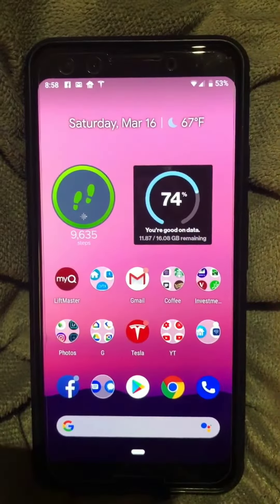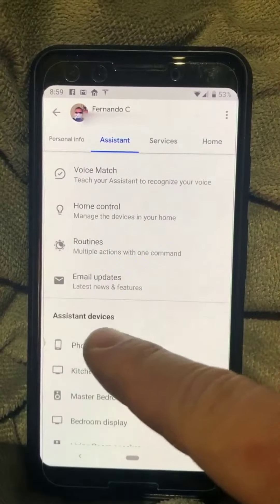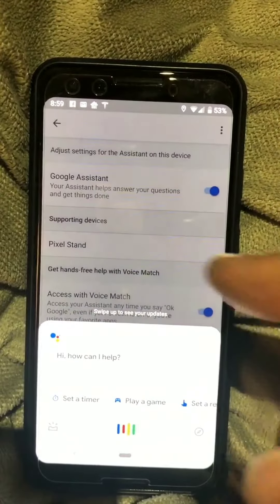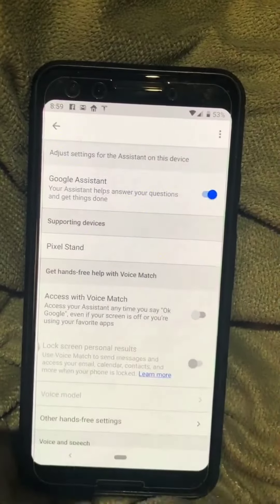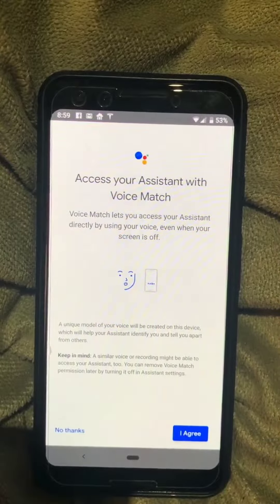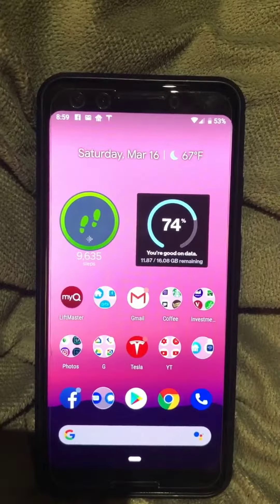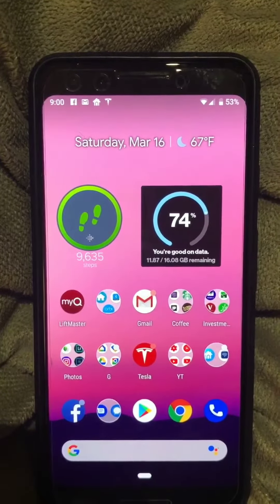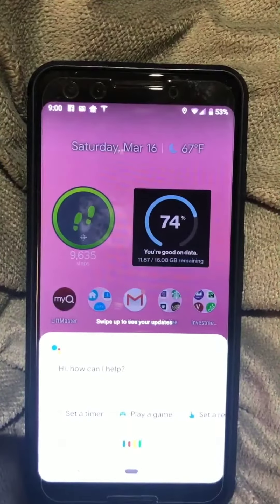Google Assistant Bug? Hey Google?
Recently updated to Android 9 build PQ2A.190305.002 on my Pixel 3.  This seems like a bug to me because I am setting Google Assistant to not listen for "Hey Google" but it still does.  Are they invading my privacy here?

Hey Google? Okay Google?